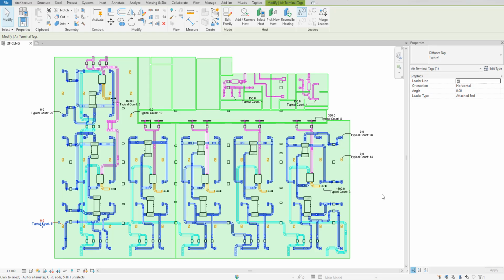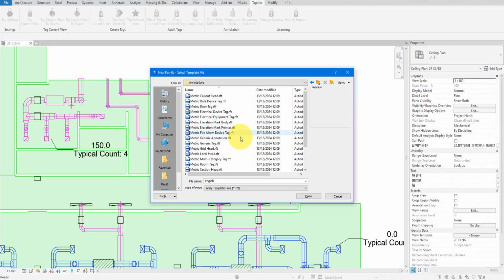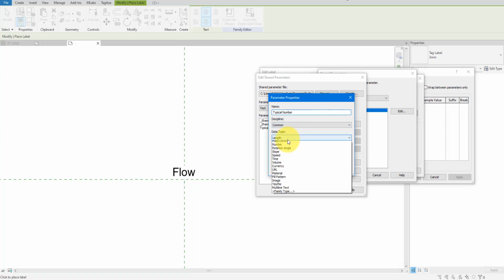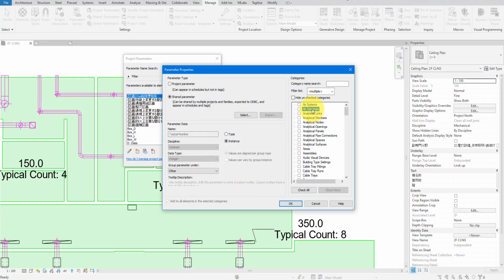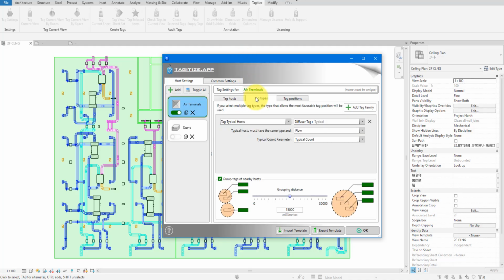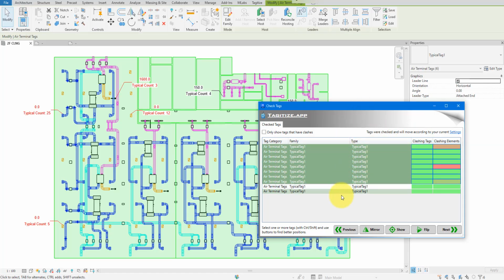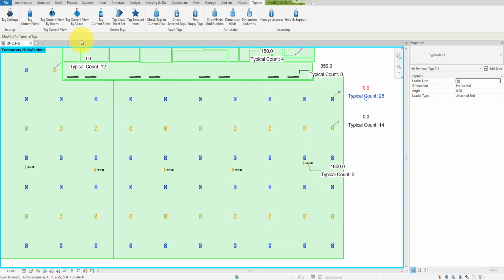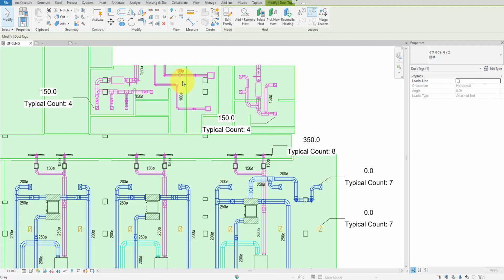Revit MEP: Tag Multiple Air Terminals with One Typical Tag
Do you want cleaner HVAC drawings without covering your view with unnecessary diffuser tags? In this tutorial, you will learn two powerful workflows to create typical tags for identical air terminals in Revit. Whether you prefer a fully manual approach or an automated solution, this guide will help you produce tidy and professional MEP drawings.

• How to create a custom Revit family for typical tags
• How to set up shared parameters for typical numbering
• How to tag identical air terminals accurately
• How to avoid clutter and keep your drawings readable
• How to automate typical tag generation using the Tagitize plugin
• How grouping works and how to customise it for your project
• How to tag ducts and other categories using the same workflow

Why Typical Tags Matter 💡
• They help reduce clutter in dense HVAC layouts
• They communicate quantities without tagging every single element
• They create cleaner, faster to read, and more professional drawings
• They work perfectly for diffusers, ducts and many more MEP elements

Tools and Workflows Covered ⚙️
Manual Method:
• Create a new tag family
• Add airflow labels
• Add a shared parameter for the typical count
• Load the family and update the values manually in your project

Automated Method:
• Use the Tagitize plugin to generate all typical tags in one click
• Automatically group air terminals by space, type and flow
• Automatically assign a correct typical count to each diffuser
• Adjust the maximum grouping distance to control tag distribution
• Tag entire categories like ducts with clean, spaced layouts

Ideal For 👷‍♂️👷‍♀️
• Mechanical designers
• BIM modellers
• MEP coordinators
• Anyone wanting faster and cleaner Revit documentation